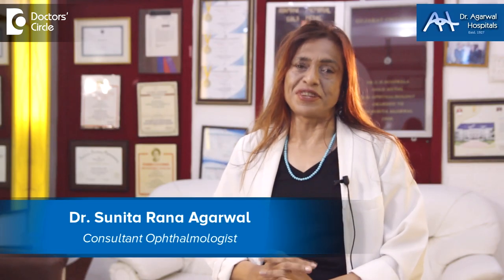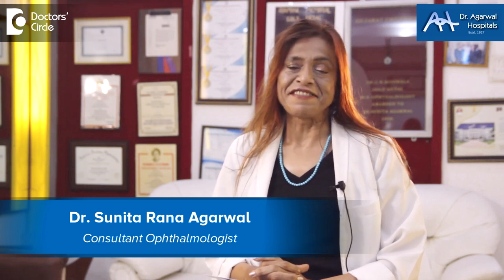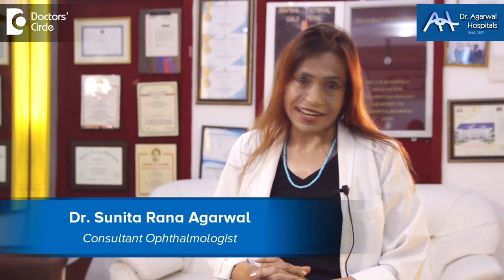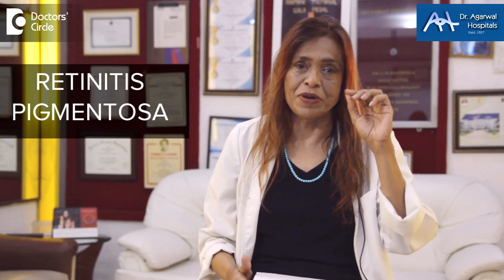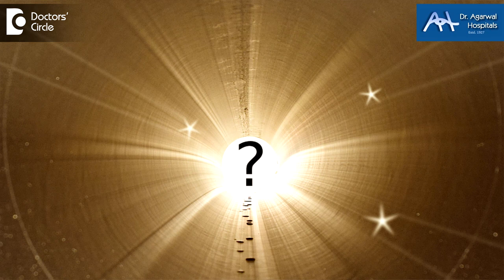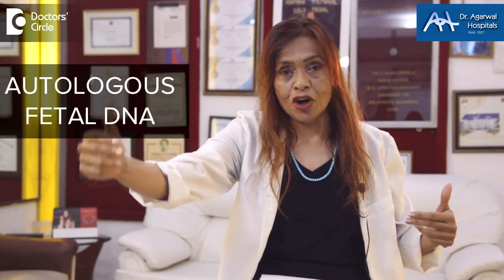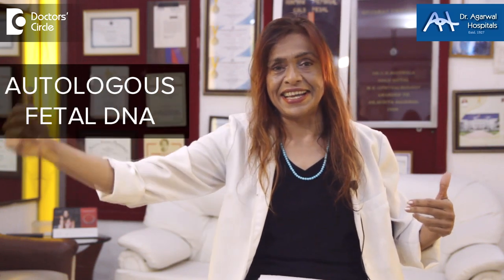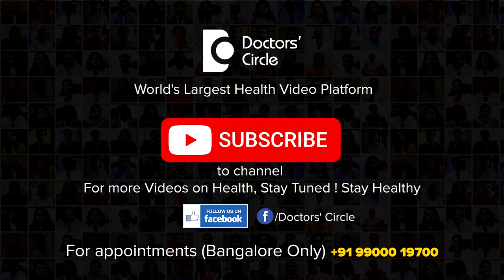How are genes selected for gene therapy in inherited blindness? - Dr. Sunita Rana Agarwal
Inherited blindness especially into he would right now, we are looking at retinitis pigmentosa. This is a  blindness that is pricing retinal degeneration whereby we also call as night blindness where the patient is not able  to see and slowly the tunnel vision comes and he is only able to see through the tunnel because he  is able to see only  through the rods and cones accumulation of pigment occurs where and this closes  up the patients. How do we select the gene? Retinitis pigmentosa can be caused by more than 200 genes. Here at our hospital we are  able to handle this  because   we are using autolgous fetal DNA. What does this mean? When the child was born he does not have retinitis pigmentosa. This child usually gets retinitis pigmentosa only by the age of 10. By the age of  20 he  becomes blind  and by the age of  40 he cannot see any light, if  we can treat  home before  all this that is before  he can see  any light at all, we may be able to bring  back some vision which  we have already and in the last  15 years  with  over 20 patients. In US we have about 1000 to 2000 patients suffering from retinitis pigmentosa. Here what they have done is they have identified only 1 gene, RPE 65. This gene has got 10000 base  pairs. Its location is on Chromosome 1, the short arm, and on the band 31.3. This 10000 base pairs the genetic defect should be a allelic,  that is coming from both sides Pappa and Mammy and now  producing the disease. They have chosen only children because  they need some amount of  healthy retinal tissue, they have taken to the defective gene and  but  not a virus which is called AAV VIRUS  or an Adeno Associated Virus,  which  we pressure is harmless. Over this we have made the medication. This medication is made in children,   where there is  retinal heath still possible at present, that is little less than 10 years of  age, he has not yet come to show you that he has allelic. Investigations have been done far before  of or  this to come up with the biallelic RPE 65 mutation . We take 0.3 microlitres, go deep sub retinal with this medication, that is RPE 65, the good  gene and w put it  onto a n adenovirus and we are injecting  this not the  retina, this injection is a  one time process and has been used in the University of Michigan because  the  FDA  gave  a clearance  of March 2019 and this has  proved  its  efficacy and the costing of this is close to five hundred thousand to eight hundred and fifty thousand US dollars.